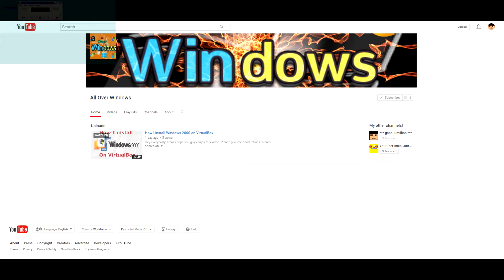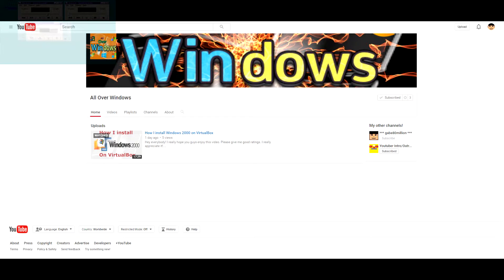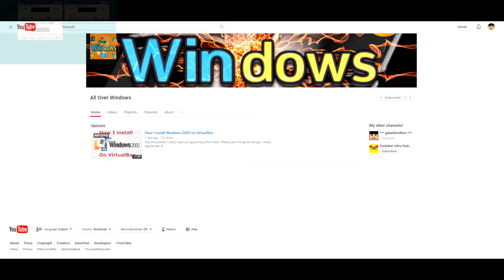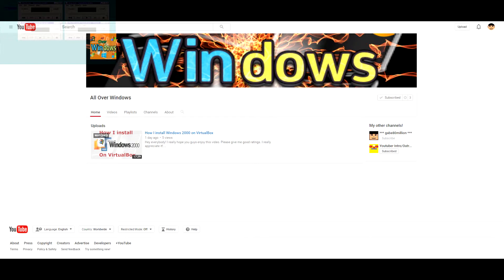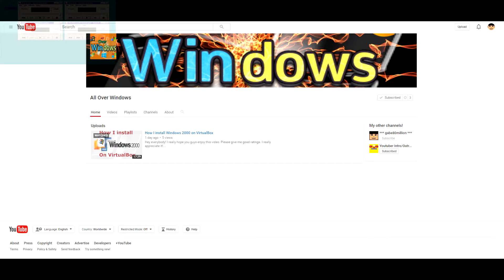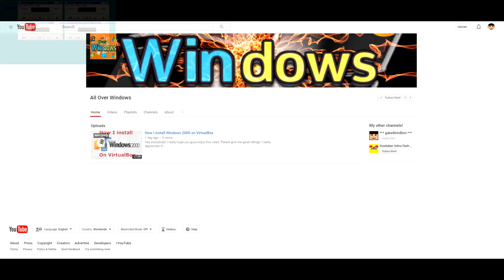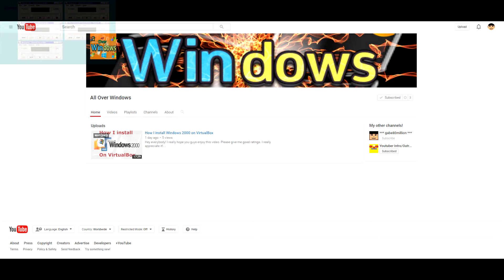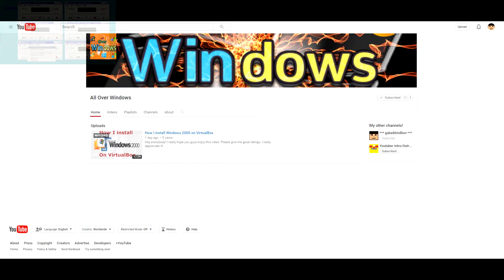ALIWindows moved!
Hey, A Look Into Windows has been moved. Make sure to go check out the other channel to see future Windows videos from me!

Song in Intro: Tegan & Sara - Walking With A Ghost (Manila Killa Remix)
Outro Song by K-391, check him out here: